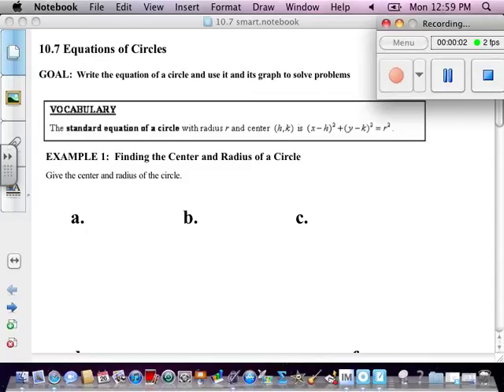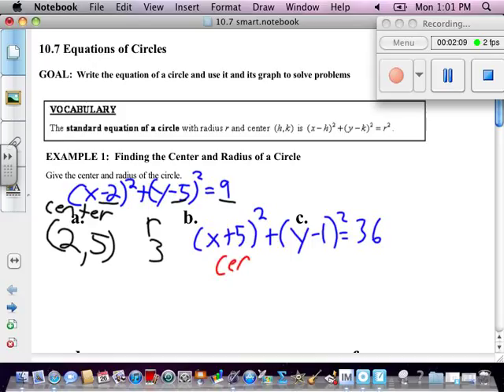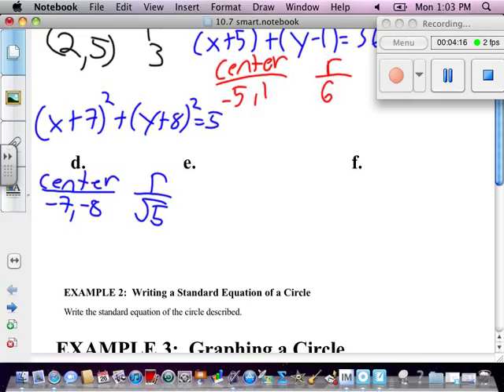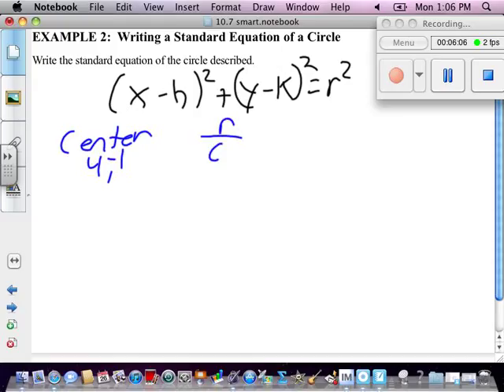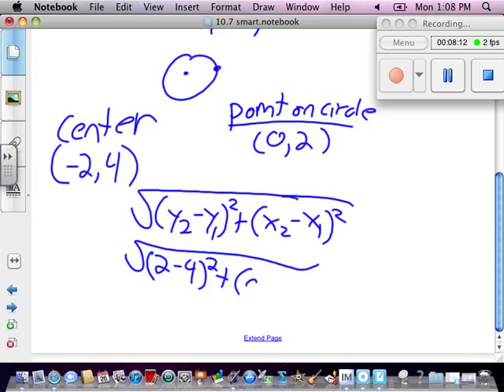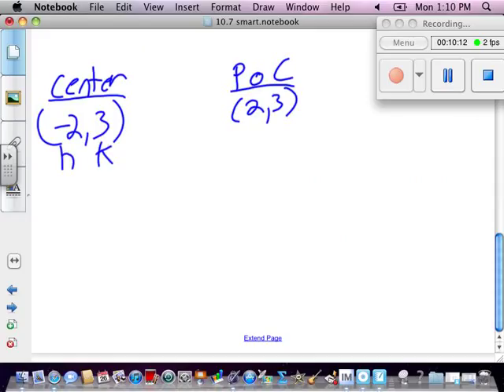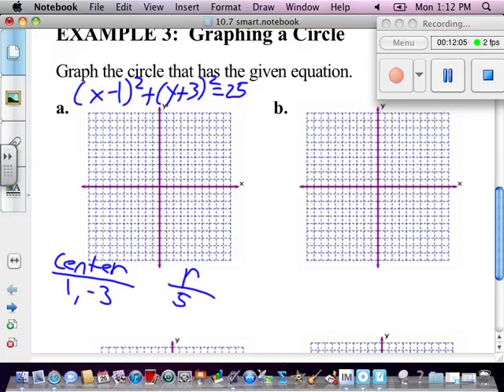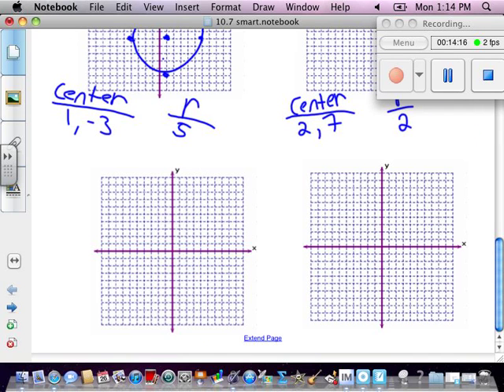10.7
circle equations